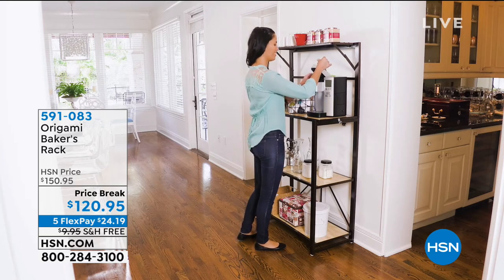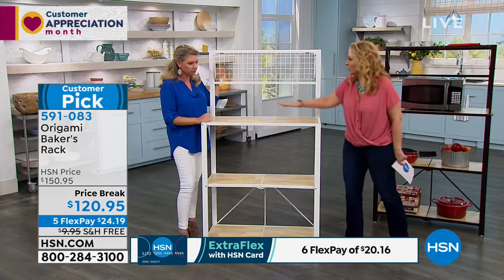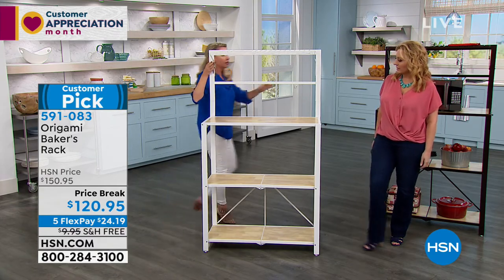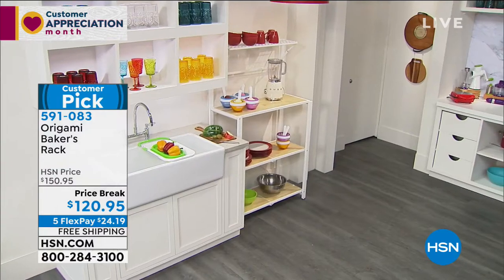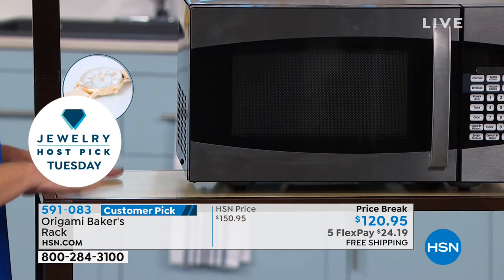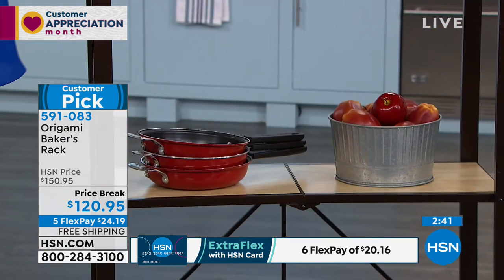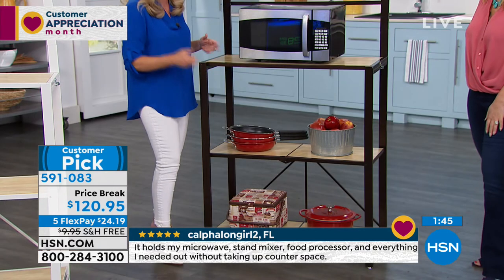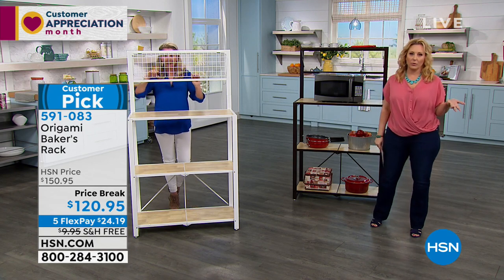Origami Baker's Rack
Afraid to go in your kitchen cabinets? Stop dodging towering pots and shifting sheet pans and get your storage space in order. The sturdy wooden shelves hold everything from canned goods to cookware and tools, giving you the additional storage any kitchen could benefit from. Need some extra room for a dinner party? No problem. This rack collapses for easy storage when you're not using it. It's another winning solution from Origami!

    Baker's rack
    Instruction sheet